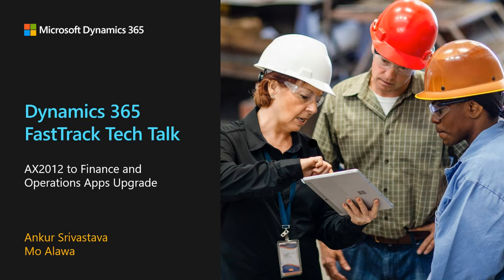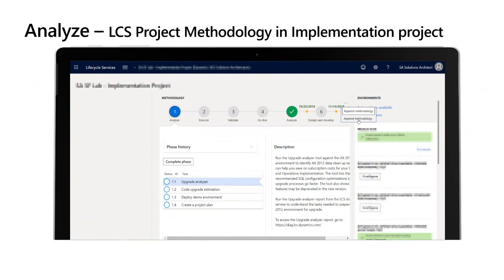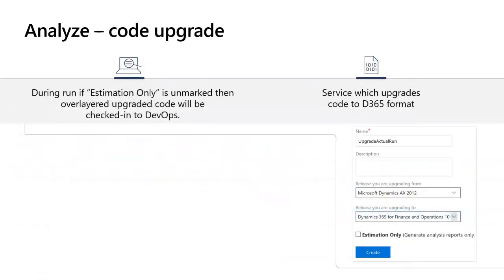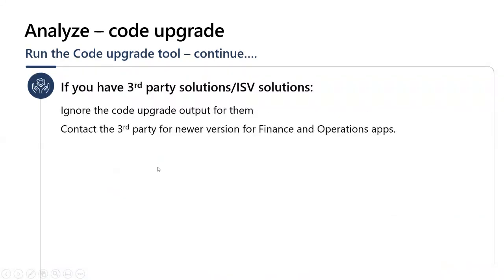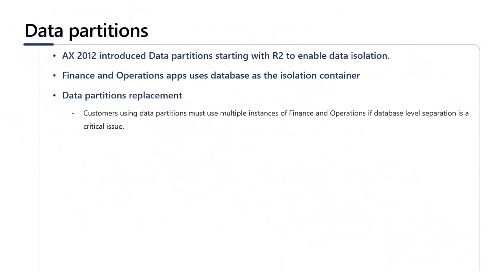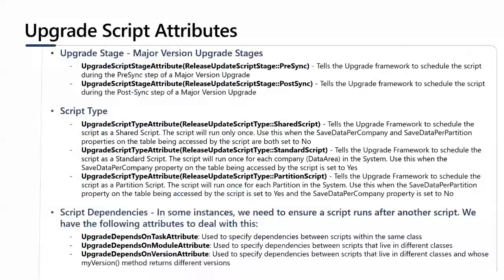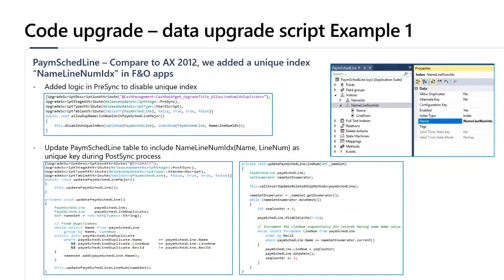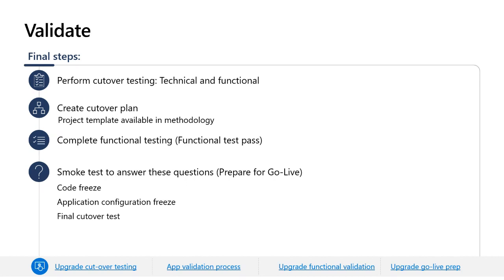Dynamics AX2012 to Dynamics 365 Finance and Operations Apps Upgrade Tech Talk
This Tech Talk provides an overview on how to upgrade code and data from Dynamics AX 2012 to Finance and Operations Apps.